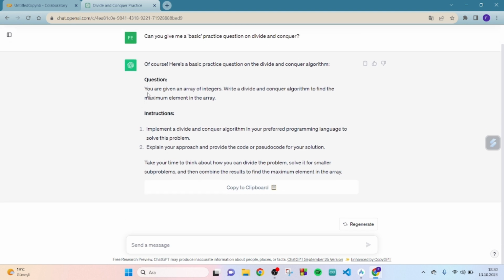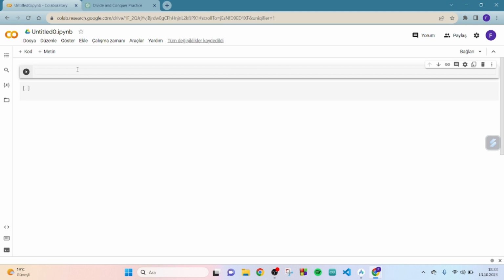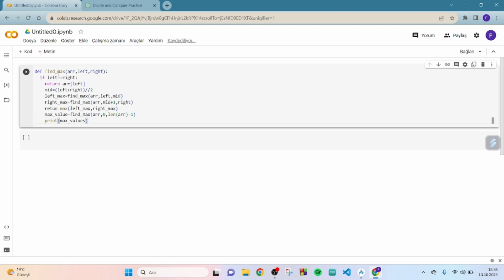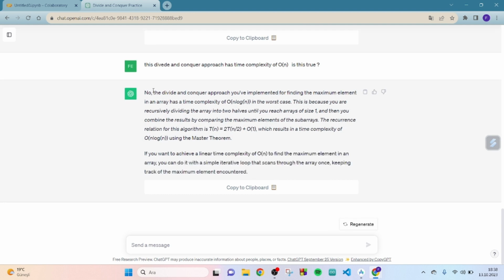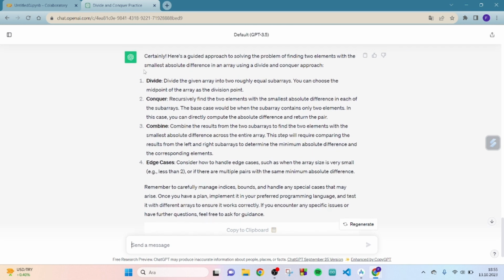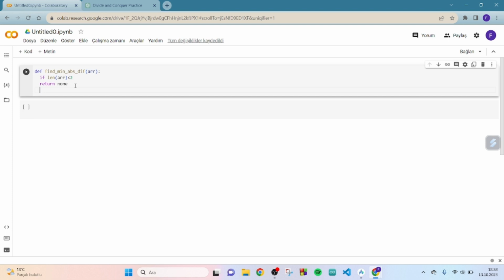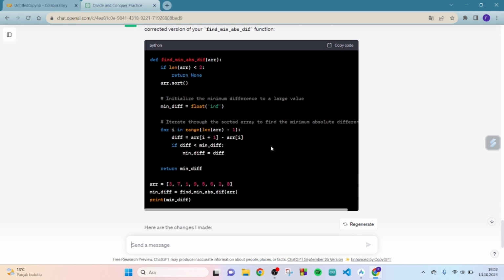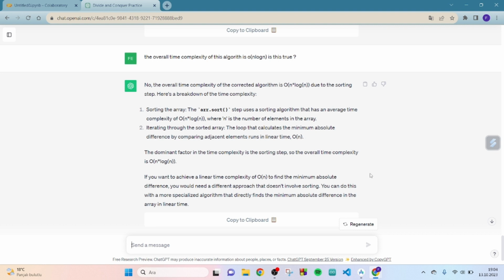Design and Analysis of Algorithms HW1